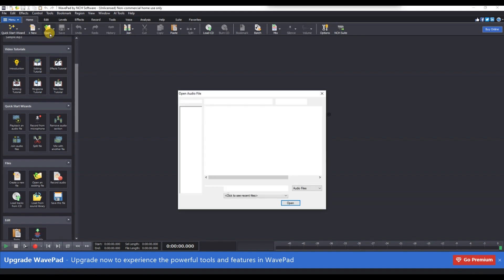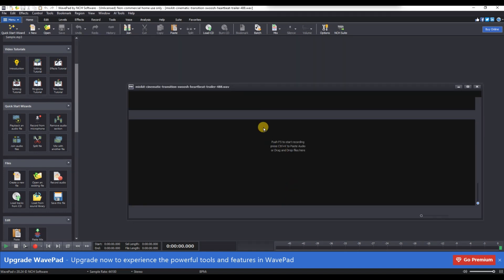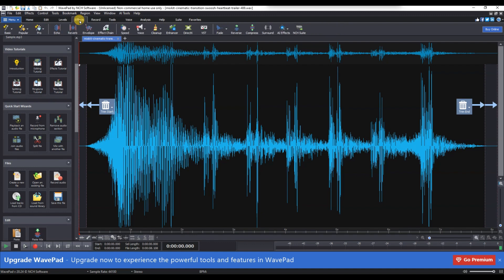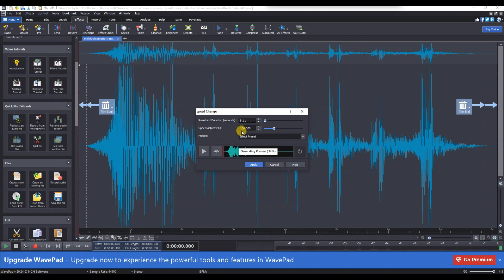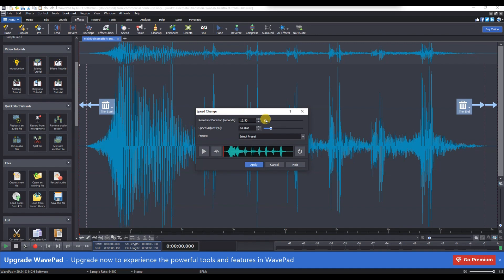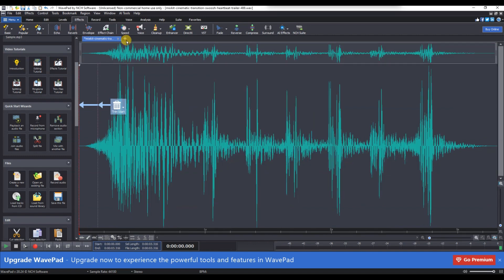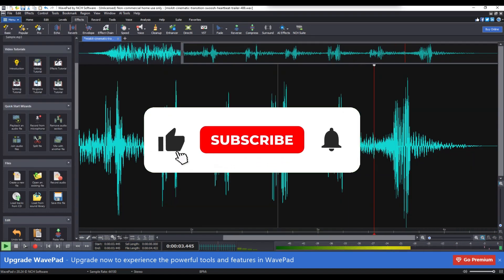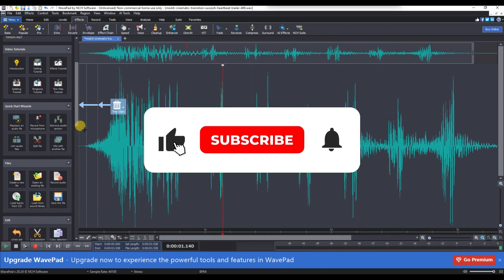How to Change Speed of Audio in WavePad 2025?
Want to learn how to change the speed of your audio files quickly and easily? In this detailed tutorial, we’ll show you how to adjust the speed of any audio track using WavePad Audio Editor. Whether you want to make your audio faster or slower, this guide walks you through the simple steps to open your file, apply speed changes by percentage, use presets, and preview your edits before saving. Perfect for podcasters, musicians, or anyone looking to customize audio playback.